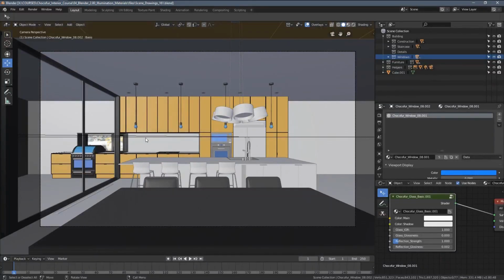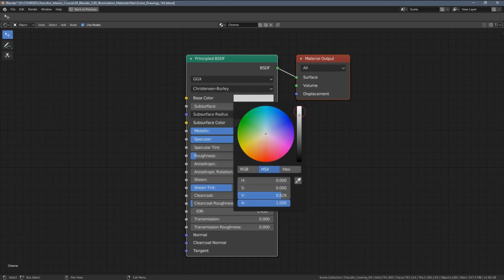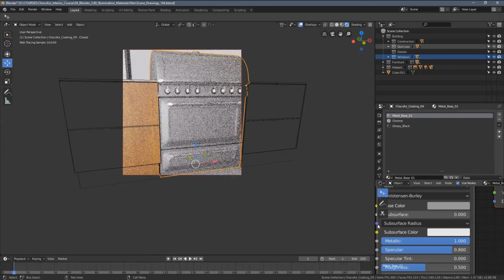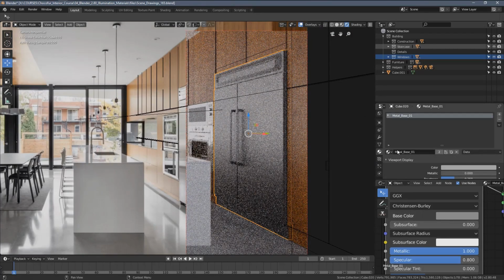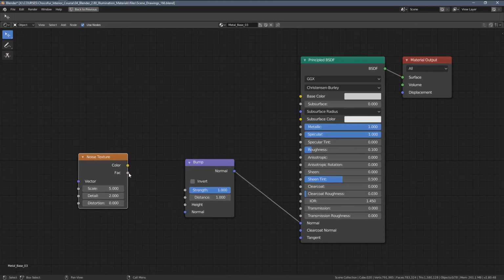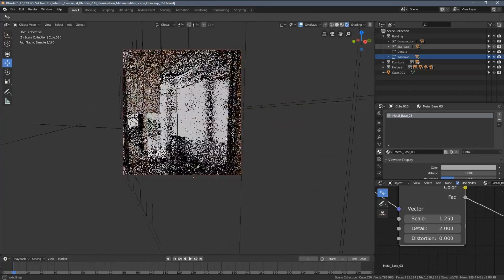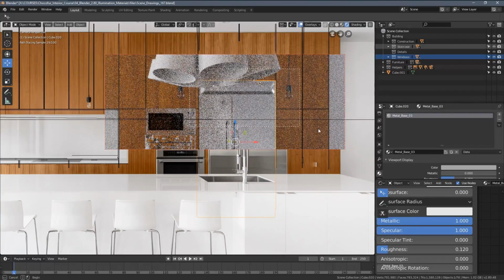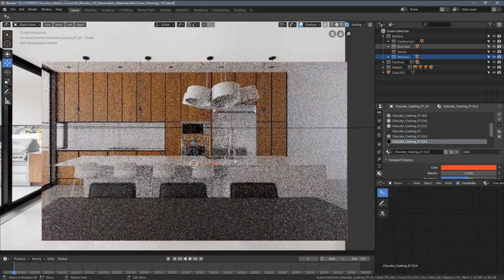Blender Archviz: Metal Materials | Part 35